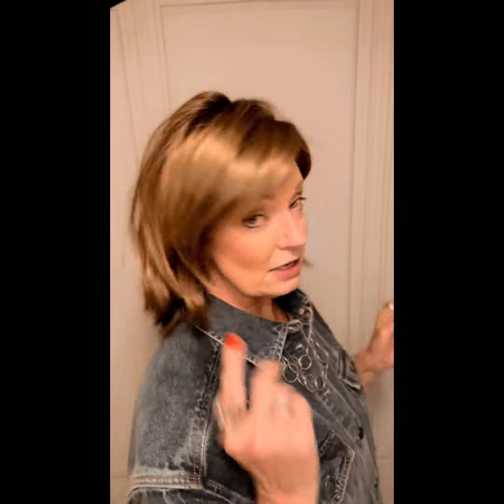Who’s looking for a Classy But Sassy Bob? Check Amber Out!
Looking for a Bob!  This is a great modern bob!  It’s sassy and classy  This is Amber by Envy in Toasted Sesame.

It is a layered wig with textured bangs.  Razored edges give this classic shape a modern twist.

Monofilament top
Lace front
Textured layers
Synthetic
Basic Wefted Cp
Medium Density

XOXO Mel